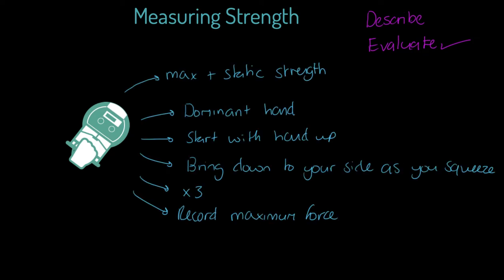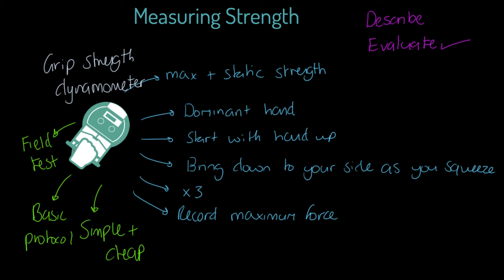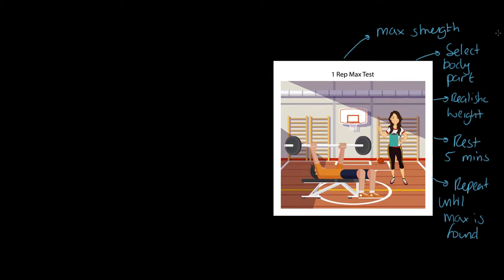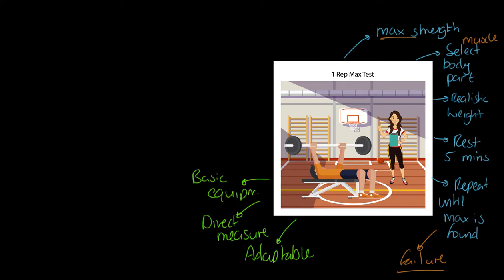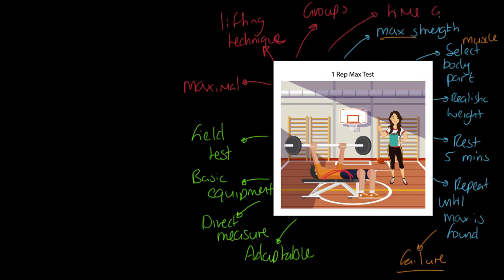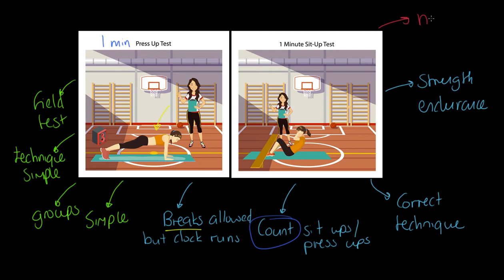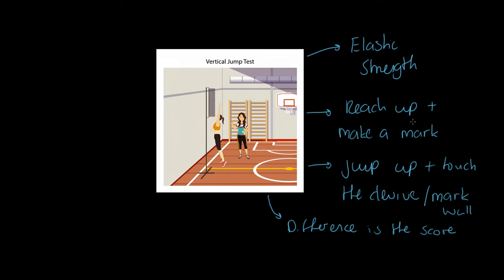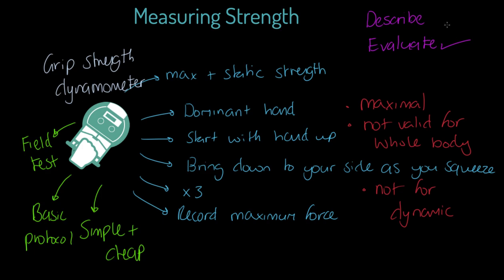OCR A-level PE: Measuring Strength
Physical education teaching is our speciality! This video will teach you all about four methods to assess strength including hand grip dynamometer, One minute press up and sit up test, 1 repetition max test and vertical jump test. This video is relevant for OCR linear GCE (A-level) PE Paper 1.

This video covers:
Description of the protocol for hand grip dynamometer.
Strengths of hand grip dynamometer.
Weaknesses of hand grip dynamometer.
Description of the protocol for the one minute press up and one minute sit up test.
Strengths of the one minute press up and one minute sit up test.
Weaknesses of the one minute press up and one minute sit up test.
Description of the protocol for the one repetition max test.
Strengths of the one repetition max test.
Weaknesses of the one repetition max test.
Description of the protocol for the vertical jump test.
Strengths of the 12-minute vertical jump test.
Weaknesses of the 12-minute vertical jump test.